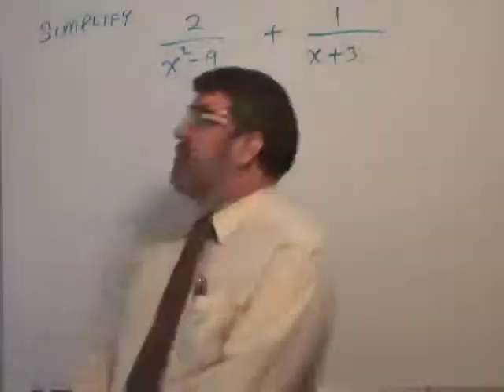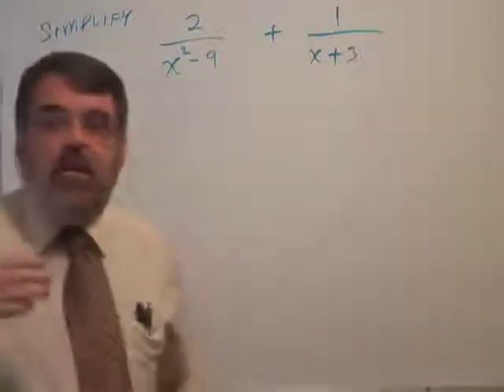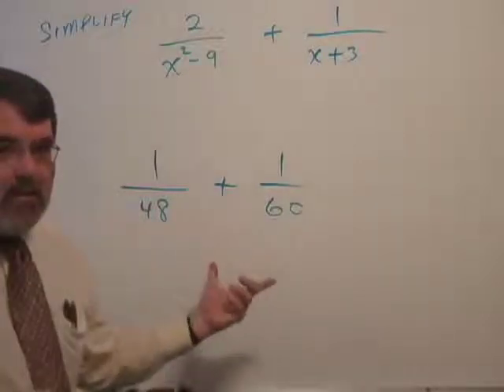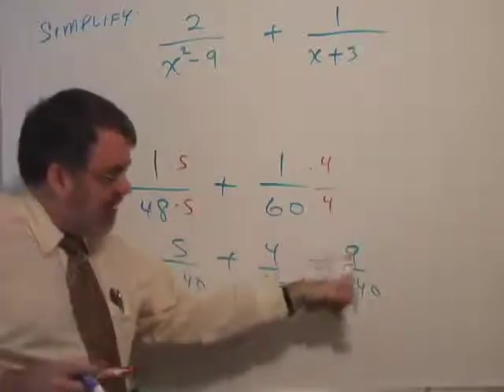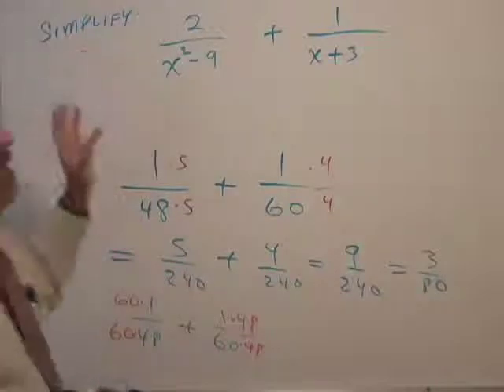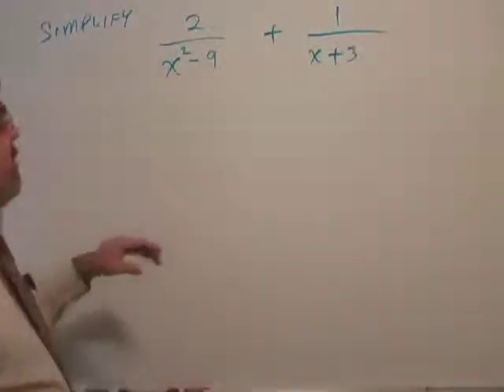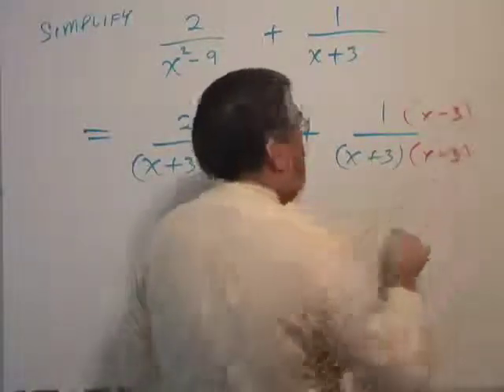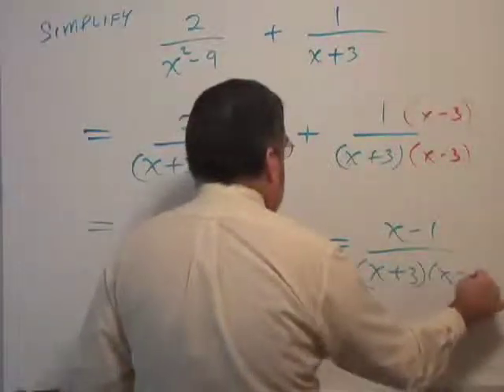Section 6.2, Topic 4